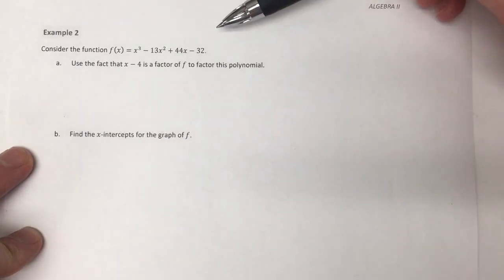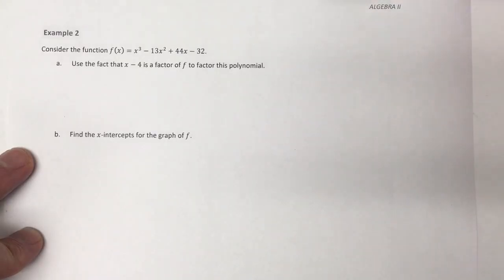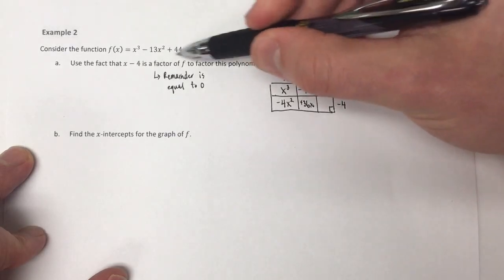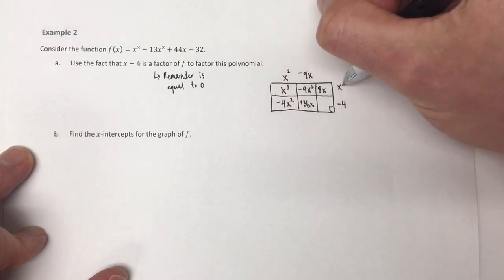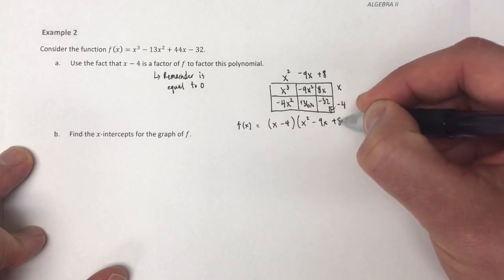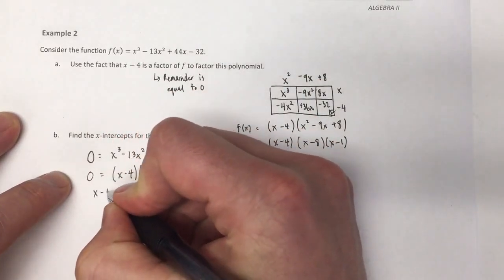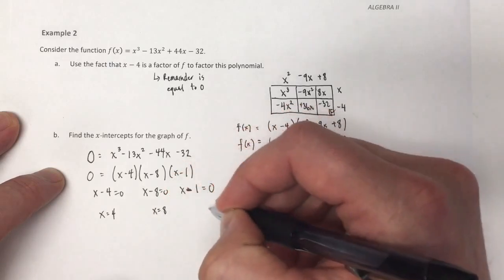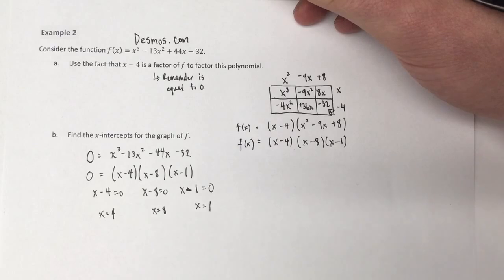VN L13 using a given factor to completely factor a polynomial